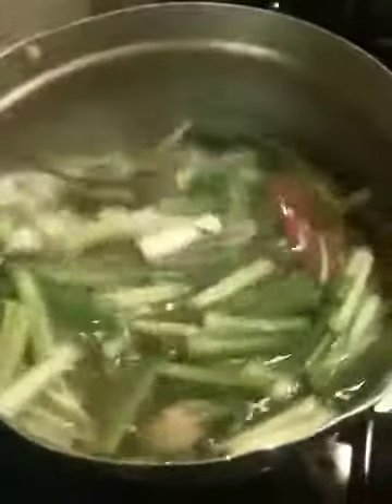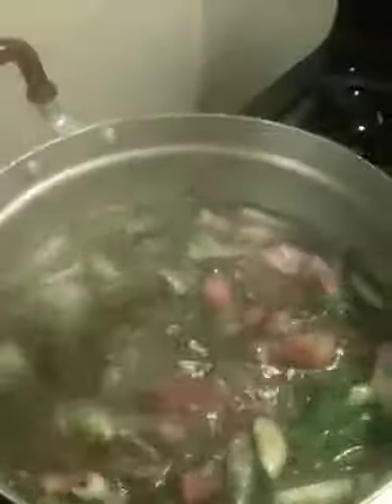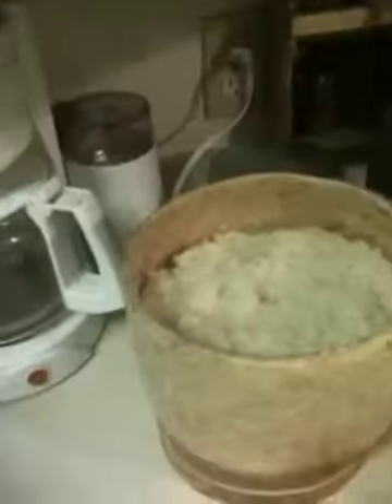Mimoo's maodown episode 1 part 3(Thai eggplant stew)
Final Ingredients added before